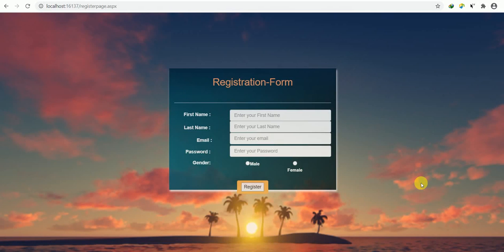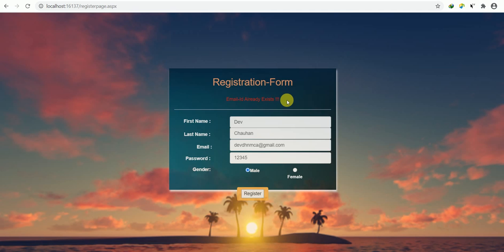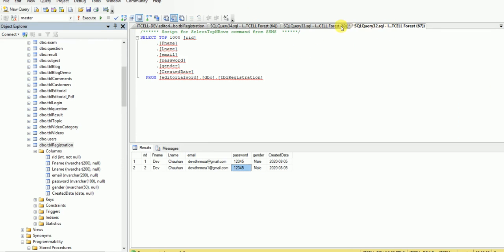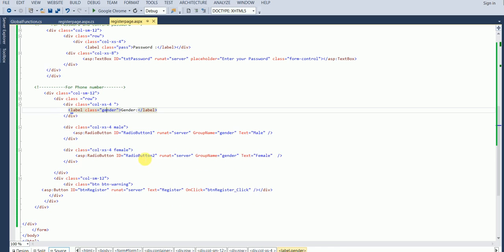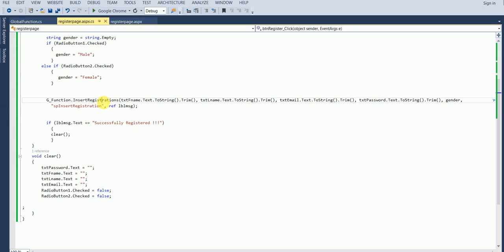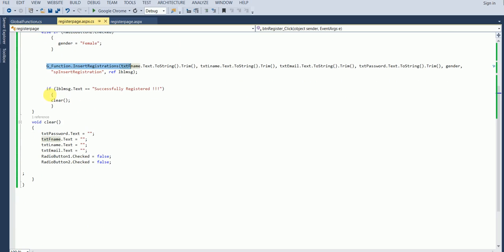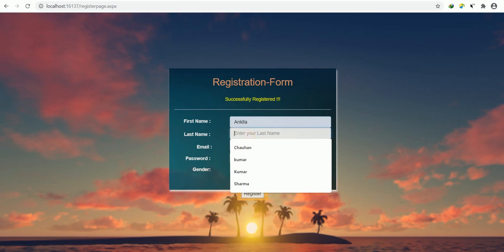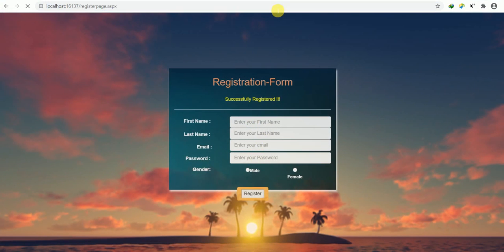How to Insert Registration Form using StoreProcedure in Asp net , c# with parametrized function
How to check if email exists in table,
how to insert data into table using storeprocedure,

StoreProcedure
Create PROCEDURE [dbo].[spInsertRegistration]
@Fname nvarchar(200),
@Lname nvarchar(200),
@email nvarchar(200),
@password nvarchar(100),
@gender nvarchar(50)
As
IF Not Exists (SELECT email FROM tblRegistration WHERE email=@email)
BEGIN

   INSERT INTO tblRegistration
Fname,
Lname,
password,
gender
VALUES
 SELECT
  @@Identity AS rid
END
ELSE
  SELECT -2 AS rid